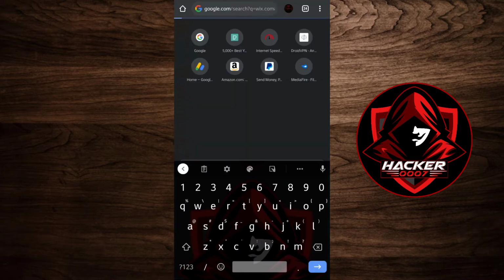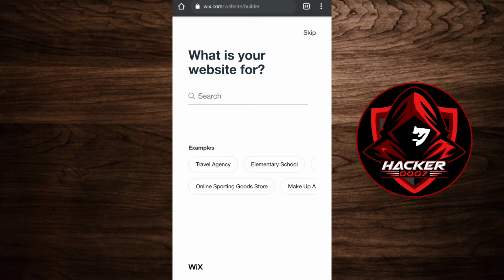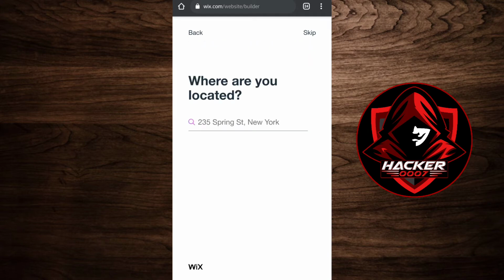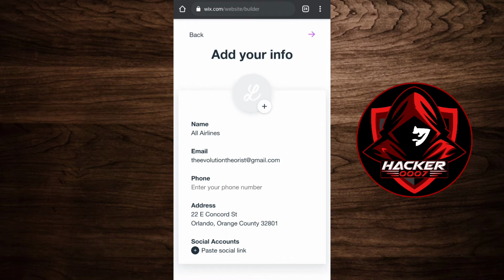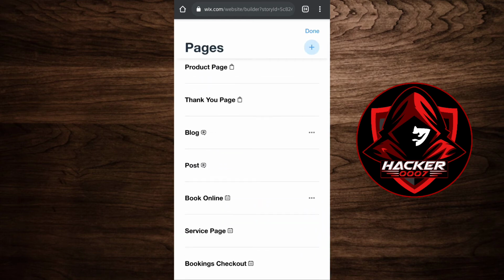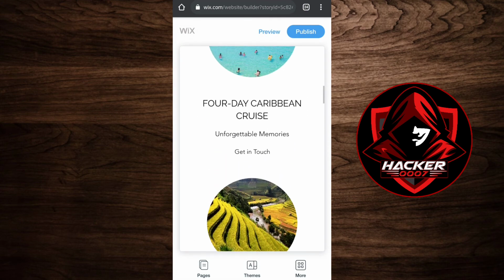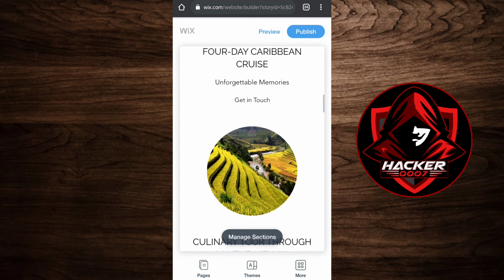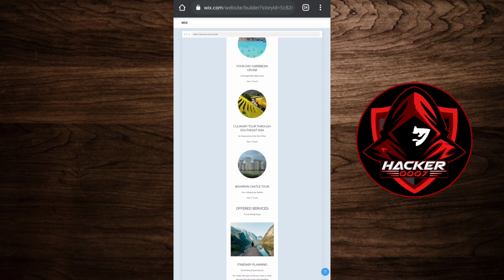How to Create a Website for Free! (Under 8 Minutes) | Beginner Friendly Guide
This video will show you how to build a professional looking website in under 8 minutes. This tutorial is beginner friendly and pretty easy to follow. If you want to create a website to start your business then this is the perfect tutorial for you.

After watching this video you will know how to create your own websites with just a mobile phone.